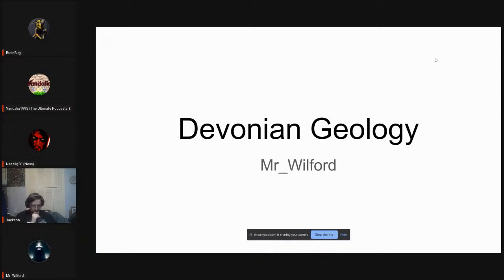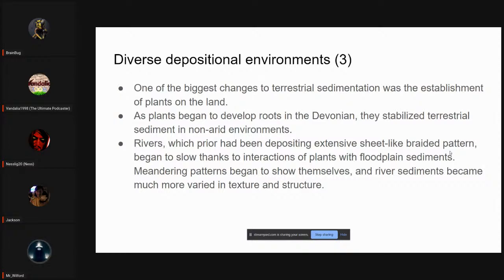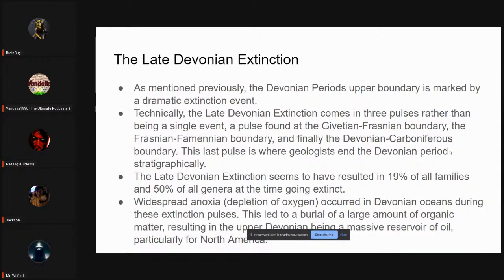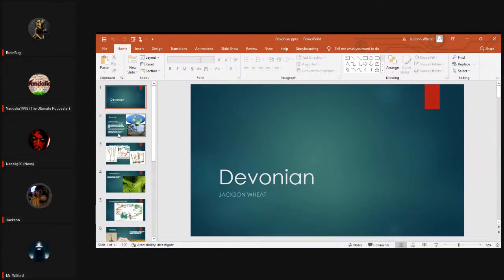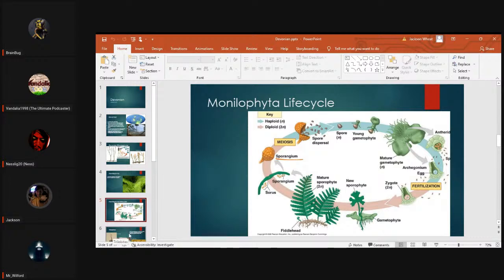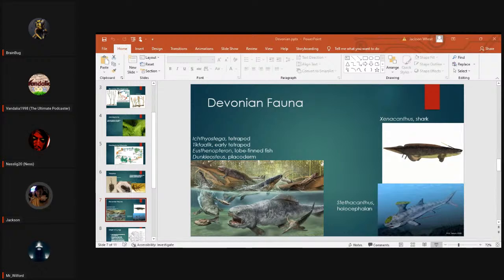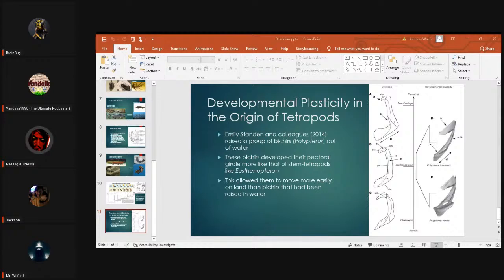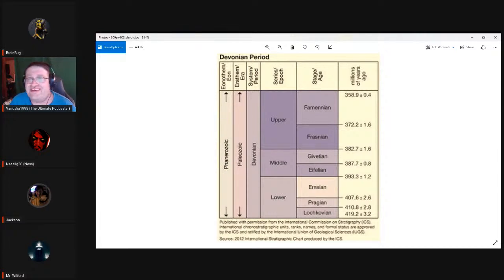DevonianPeriod (TTwC Season 9 Episode 31) /w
@HiveSci and @JacksonWheat look at the Devonian